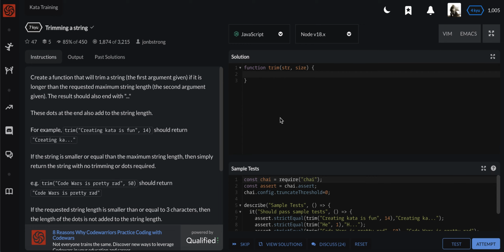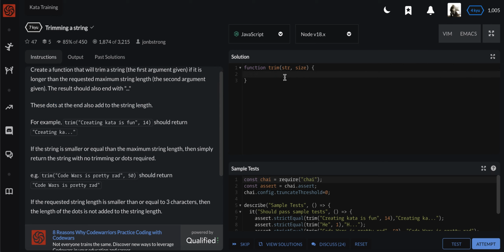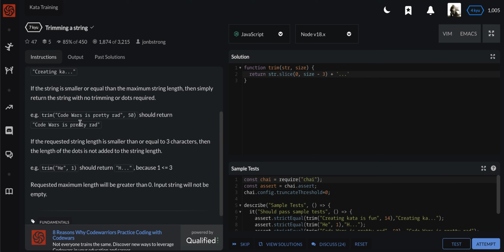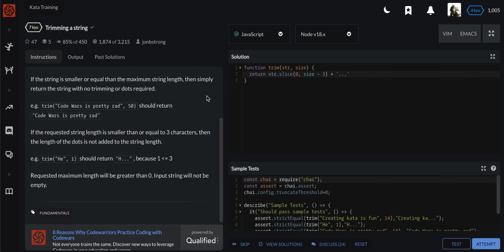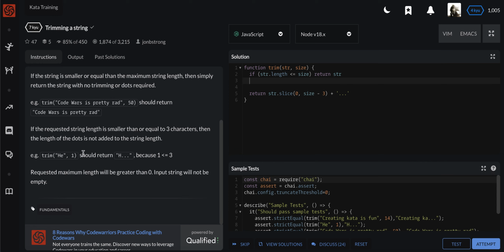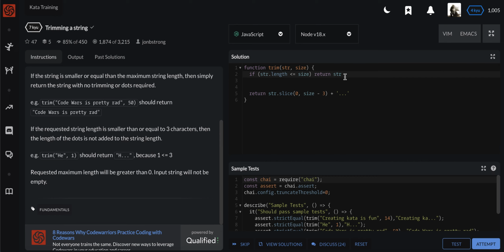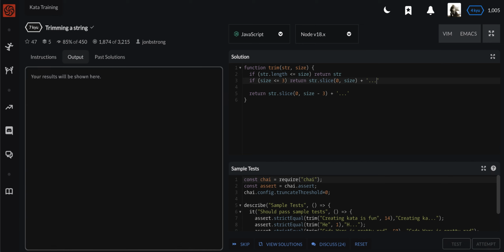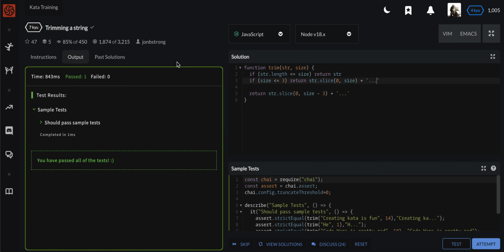Codewars 7kyu, Trimming a String